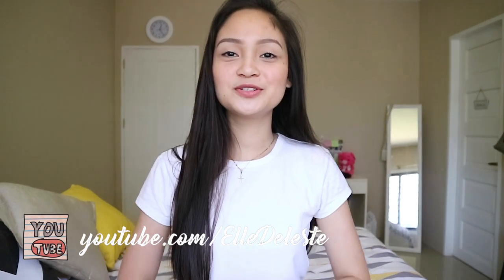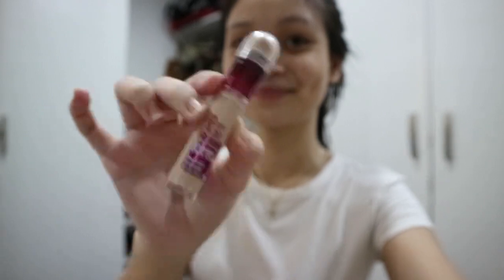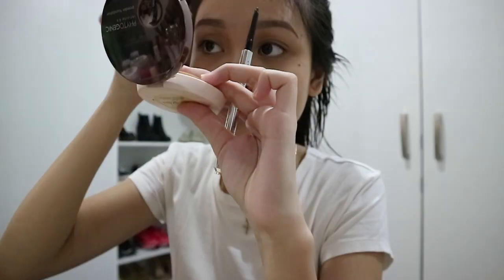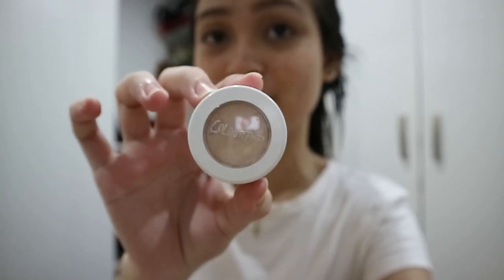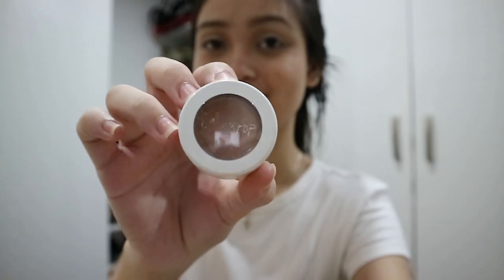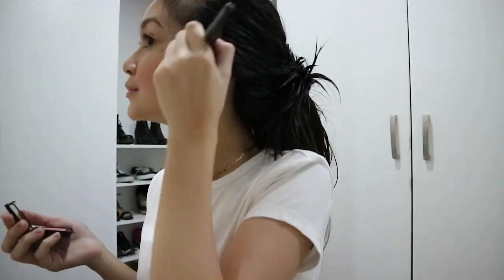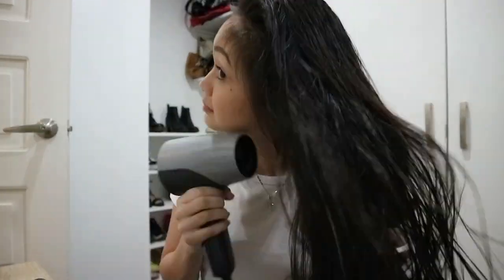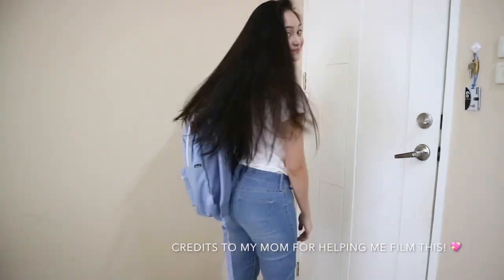GRWM (OOTD & Everyday Make-Up Look) | Elle Deleste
I filmed this impulsively last week. Haha! It's a semi-detailed make-up tutorial of my everyday make-up look routine... I'll do a detailed one next time though!

+++ Turn-on notifications to be updated on new uploads!

Make-up products I used:
NIVEA Fruity Shine Lipbalm in Cherry
Maybelline Pore Eraser Primer
Elf Concealer in Apricot Beige (for my brows)
Colourpop Super Shock Shadow in Glow & Cornelius
Shu Eumura Eyelash Curler
Laura Mercier Second Skin Cheek Color in Lotus Pink
Colourpop Super Shock Cheek in Spoon
Bare Essentials Buxom Liquid Lipstick in Instigator

Outift of the Day:
Top & Bottom - H&M
Sneakers - Converse
Backpack - Herschel

Follow Me 🤗